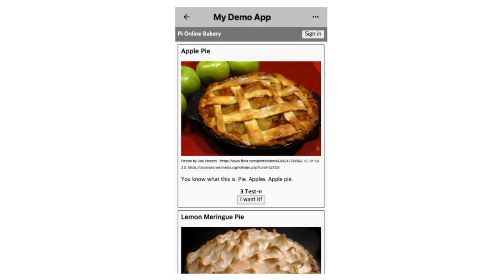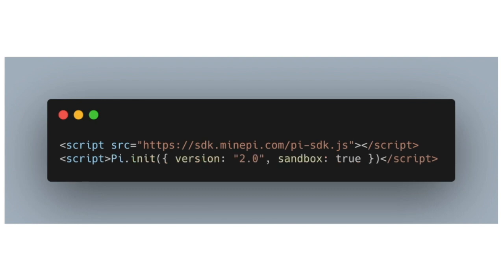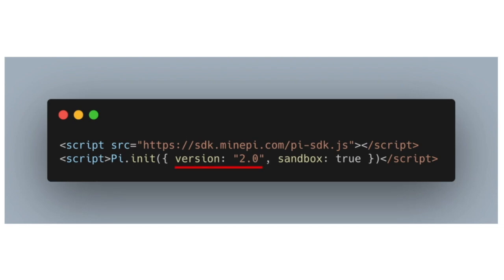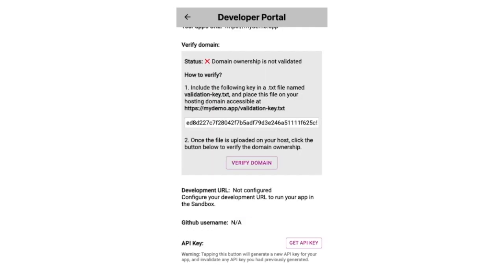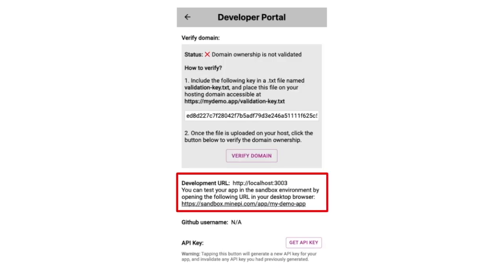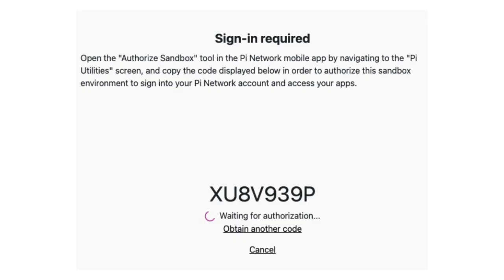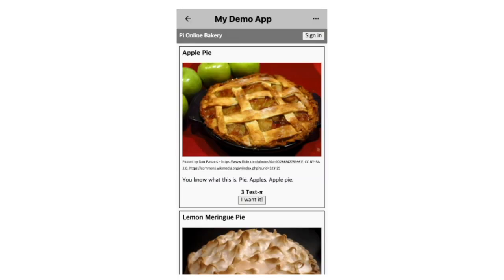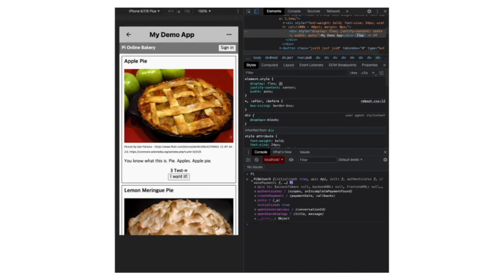SDK & Sandbox (Pi Hackathon Workshop)